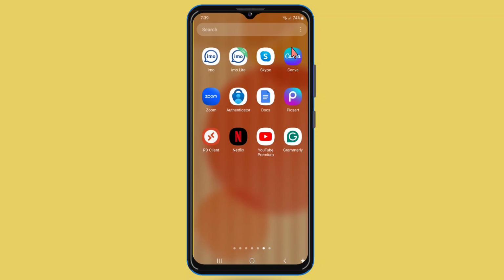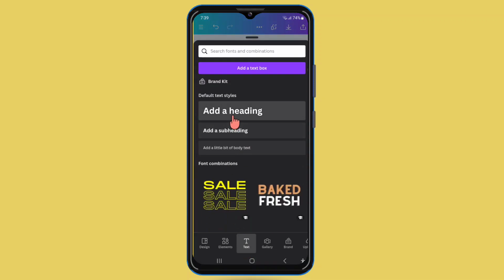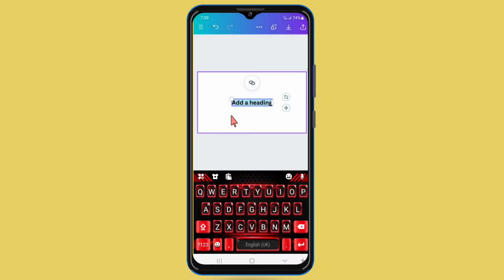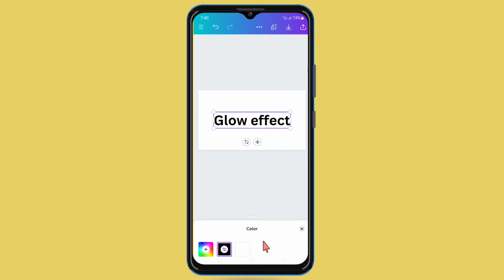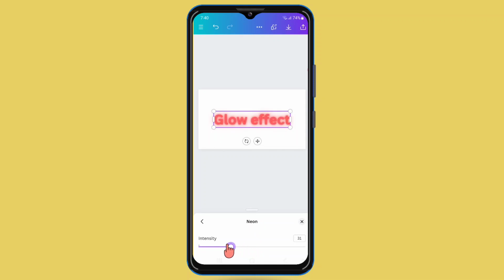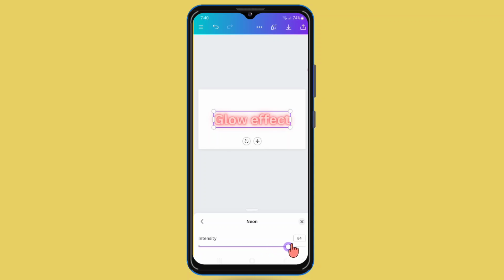how to add glow effect in the text of canva | how to apply glow effect on text in canva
Want to add a cool glow effect to your text in Canva? Look no further! In this video, we'll show you exactly how to add a glow effect to your text using Canva's easy-to-use editing tools. Brighten up your designs and make your text stand out with this simple technique. Watch now!

Following queries related to canva has been resolved in this video:
how to add glow effect in the text of canva
canva text effect
canva tutorial
text effects canva
neon text effect
how to add perfect viral text glow effect in canva
how to add glow text effect like canva in ps
how to add glow effect in canva to text
how to give glow effect on text in canva
how to add text glow effect in canva
how to give glow effect to text in canva
text glow effect in canva
how to add glow effect in text in canva
how to apply glow effect on text in canva
how to add glow effect for text in canva
how to add glow effect in text canva
how to add glow effect in canva on text
how to make youtube thumbnail in canva with glow text effect